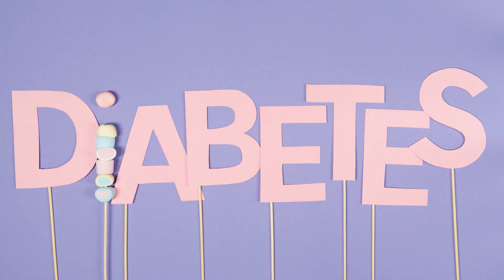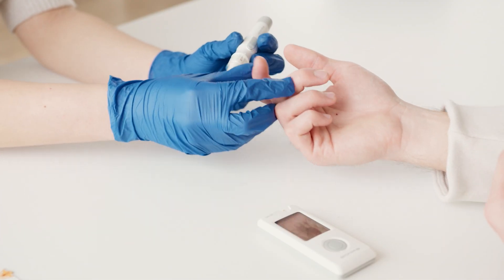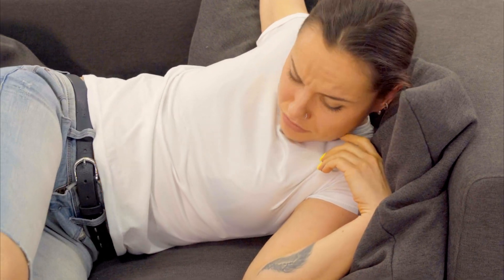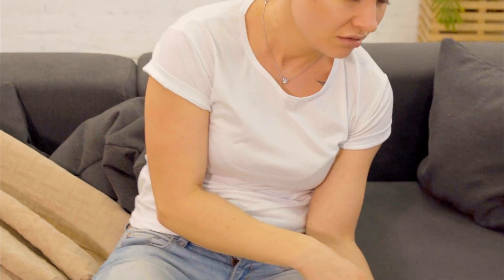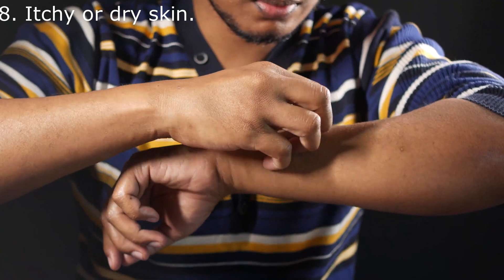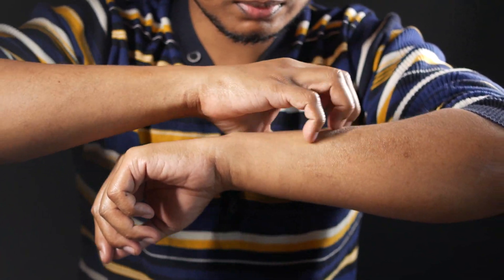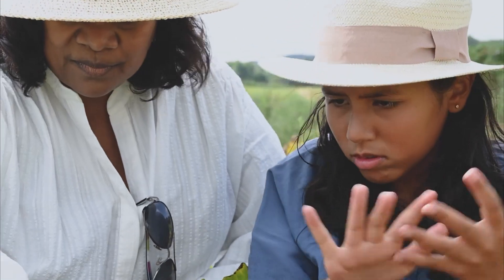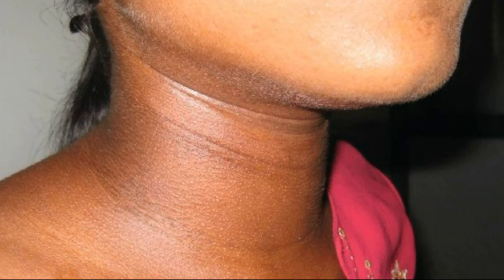Diabetes signs and symptoms part 2 || Signs & Symptoms You Must Never Ignore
Diabetes signs and symptoms part 2 ||  Signs & Symptoms You Must Never Ignore Warning signs of Diabetes

NATURES CURE brings health information and tips for people looking for natural ways to prevent, treat and heal health issues.